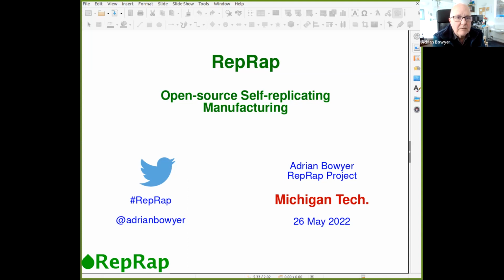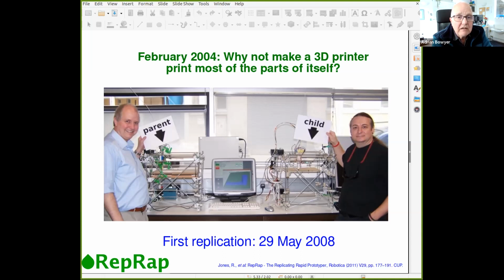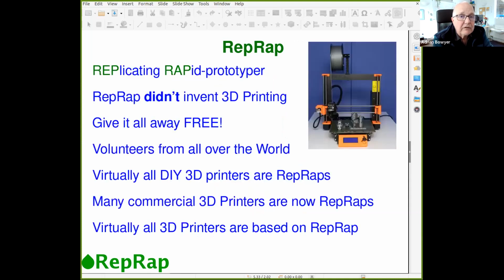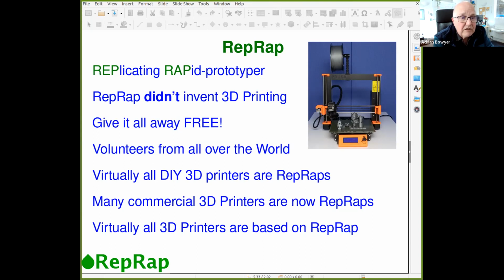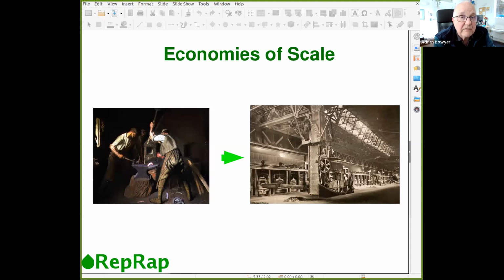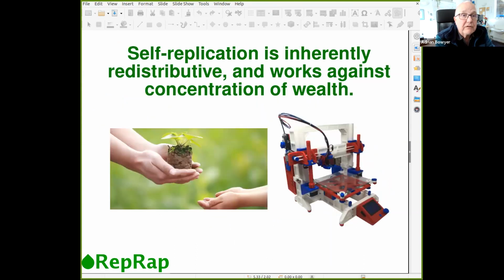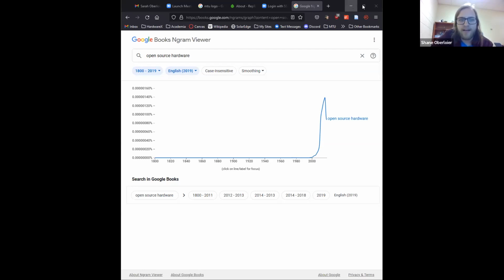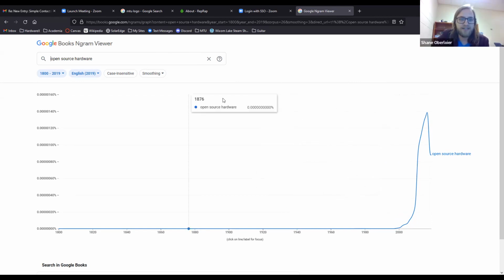A Conversation with Dr. Adrian Bowyer | MTU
An hour long conversation with Adrian Bowyer, founder of the RepRap project. Covering topics from 3D Printing, Open Source, and Patents